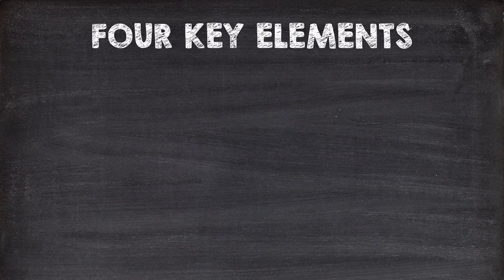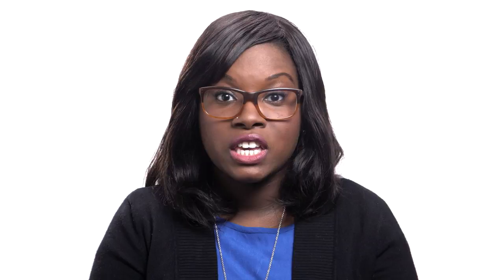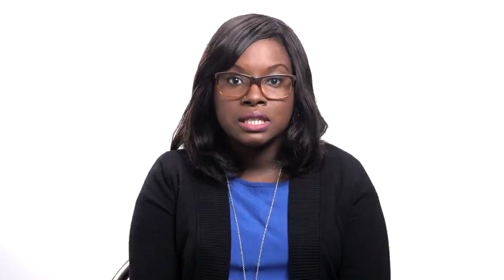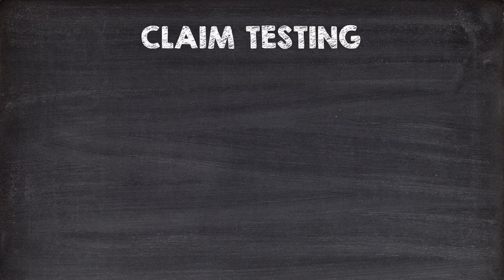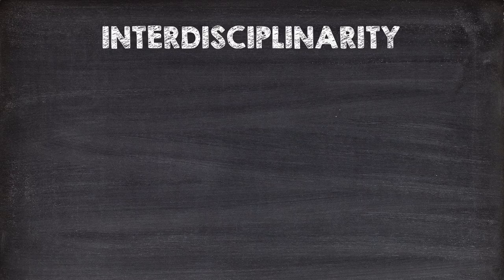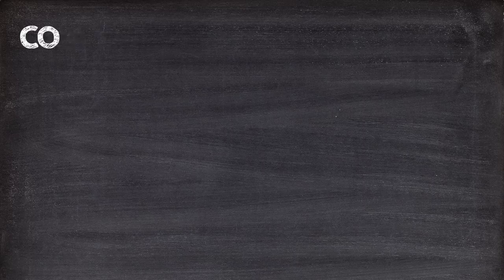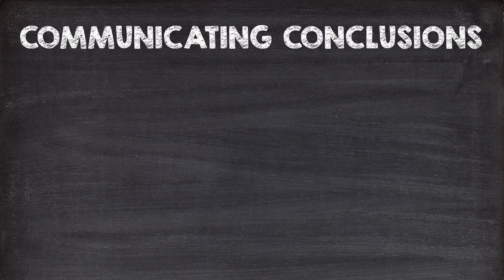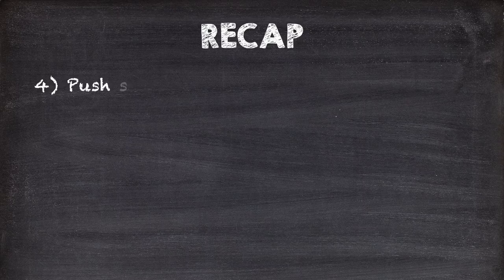Session 4 - Intro to Inquiry and Research | Big History Project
One of the main ways that the Big History Project course is different from a regular history course or a traditional history textbook is that we ask students to start with a question rather than simply memorize answers, definitions, and dates.